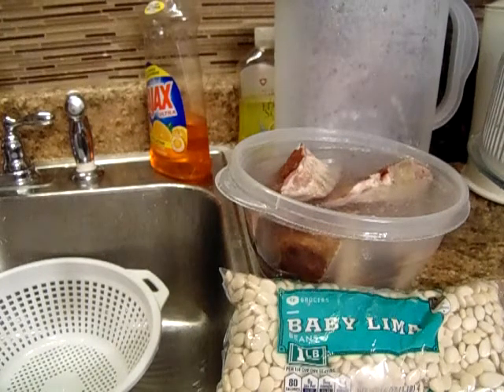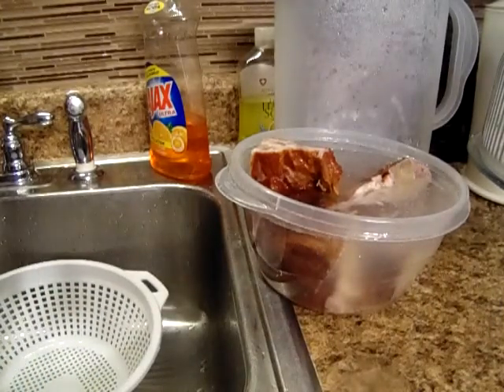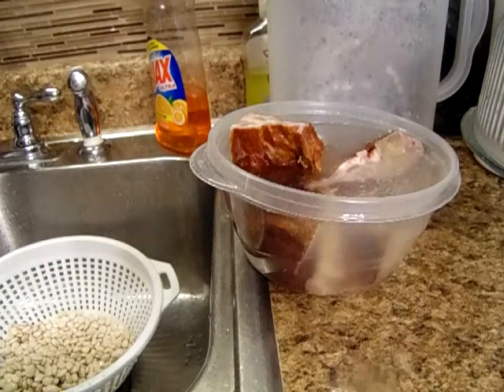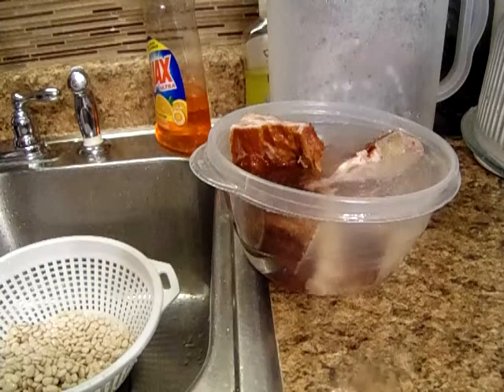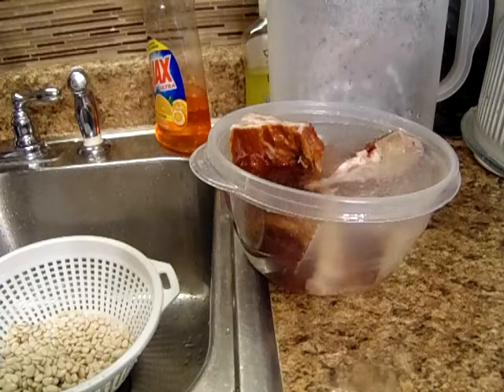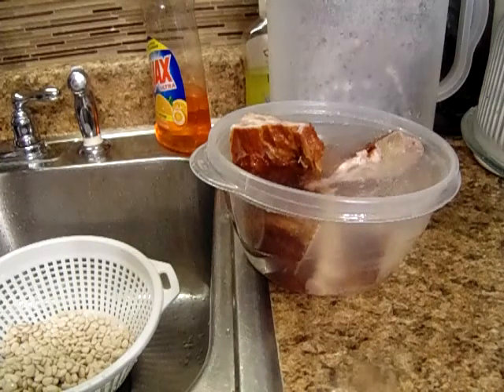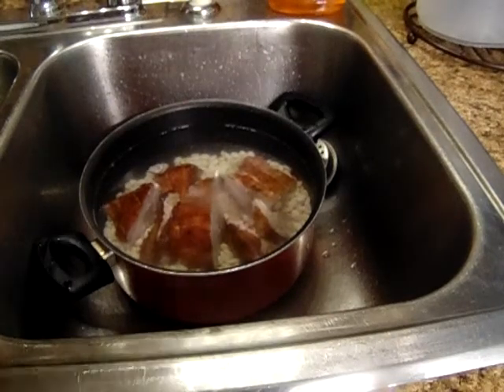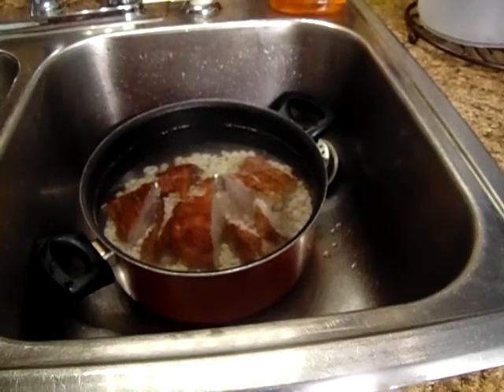How To Make Dry Baby Lima Beans With Smoked Neckbones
Just need some good seasoned meat, a little sugar, oil and beans are delicious.